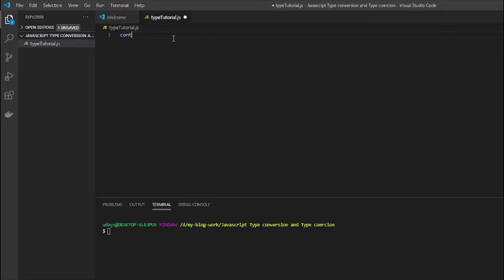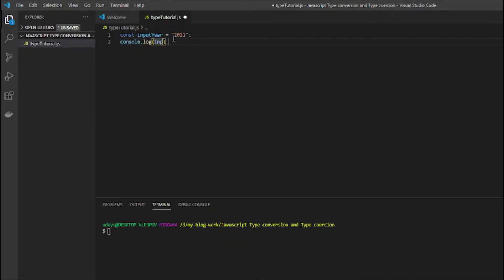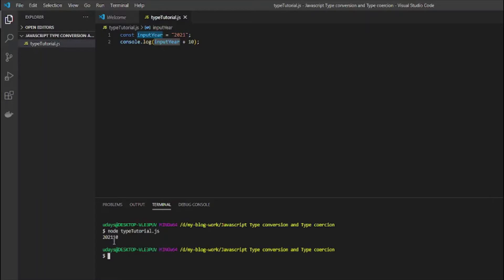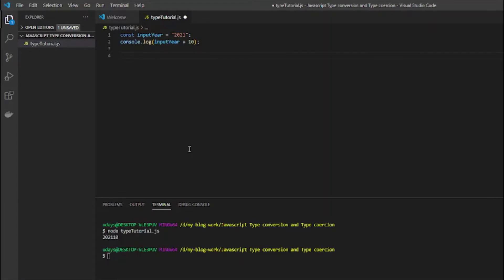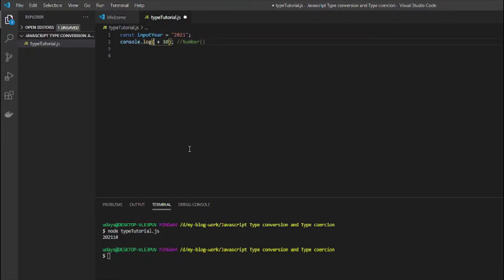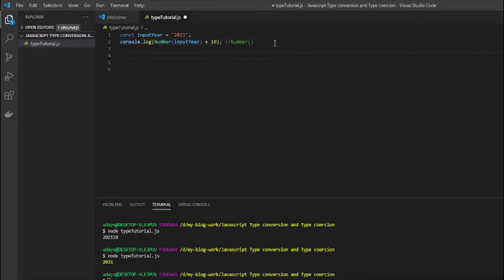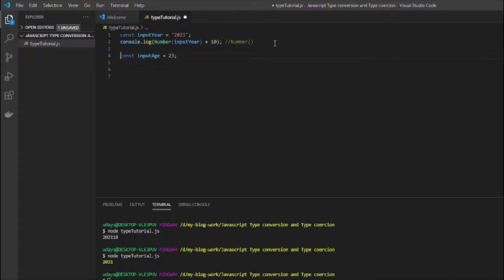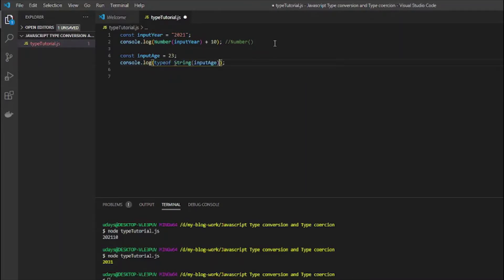Javascript Type conversion and Type coercion | Difference between Type conversion and Type coercion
What are Type conversion and Type coercion in Javascript? What are the main differences between them? and how they work behind the scenes